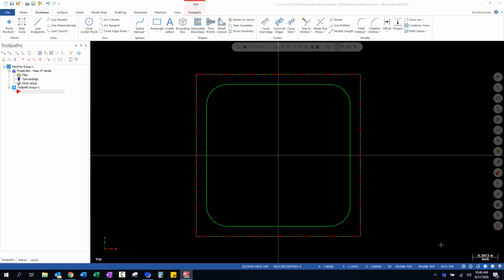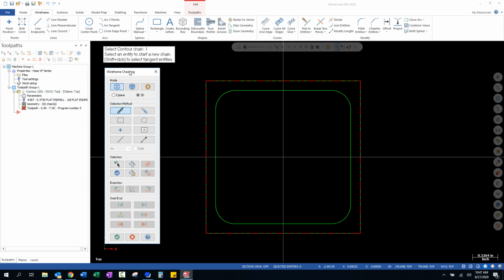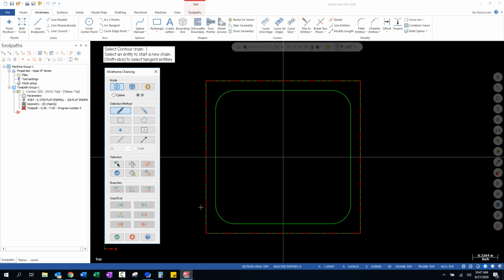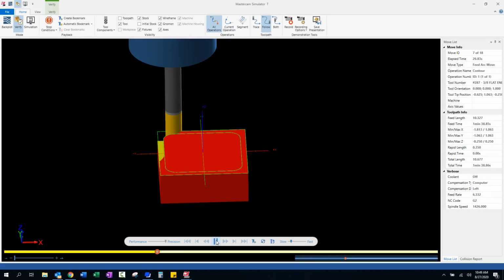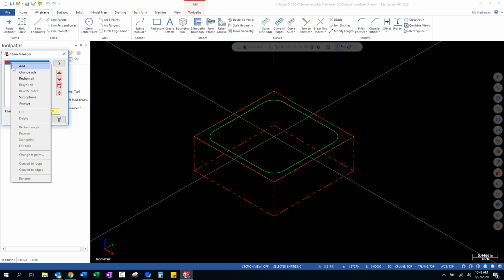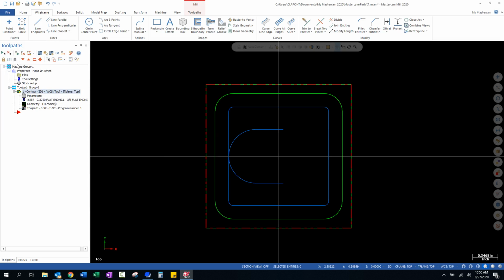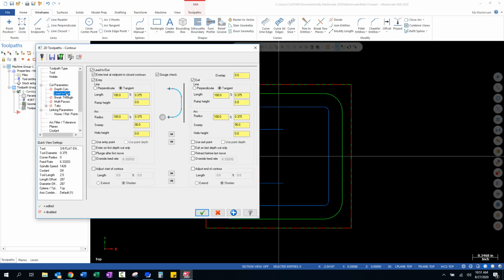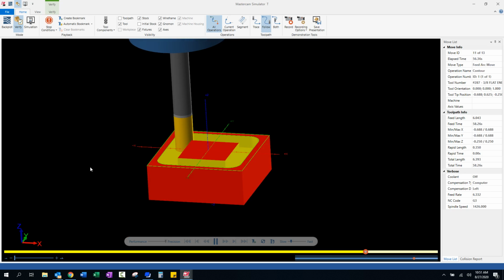MasterCAM - Contour Basic